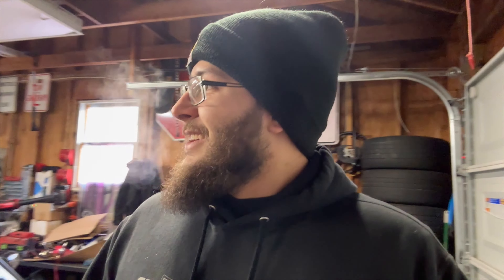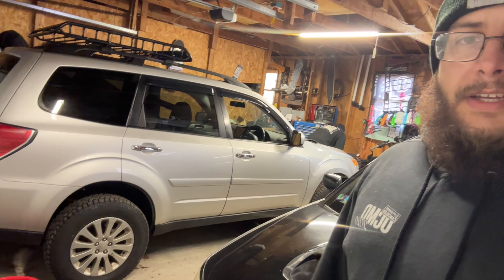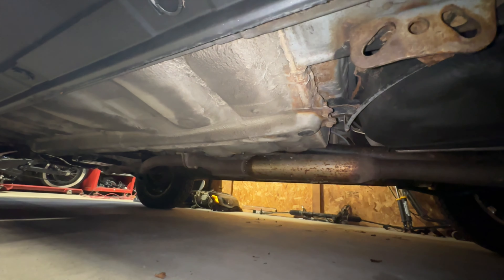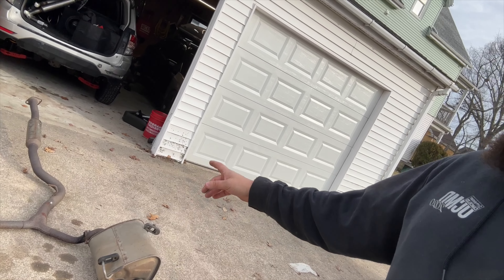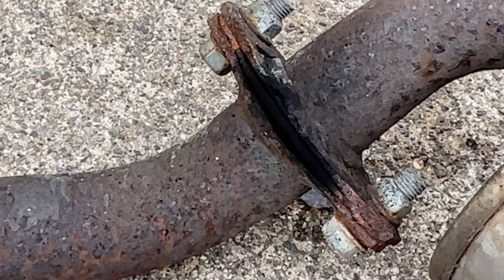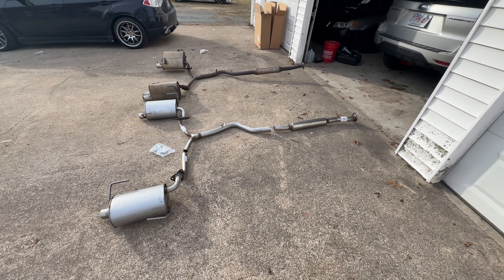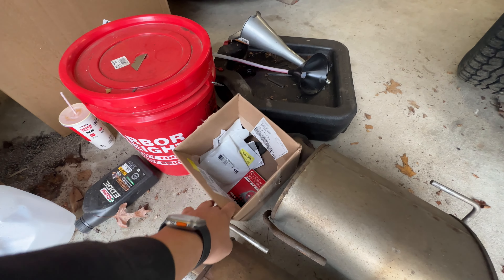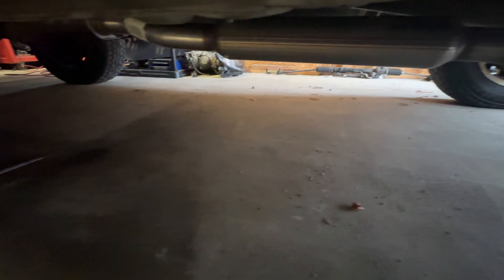Are you tired? I'm EXHAUSTED.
Welcome Back to the Build Your Own Builds channel!

Cory's exhaust was looking like swiss cheese after this upgrade, she's now looking like some sharp cheddar. 😎

We as a team are only getting started when it comes to video production. Please be patient as the team grows our skills and in doing so, we appreciate any feedback that you may have.
Thank you so much for the love and support.
0:00 Intro
1:55 Bruh
3:00 exhaust disassembly
4:20 Reason why
5:36 Nothing but problems
6:50 The End